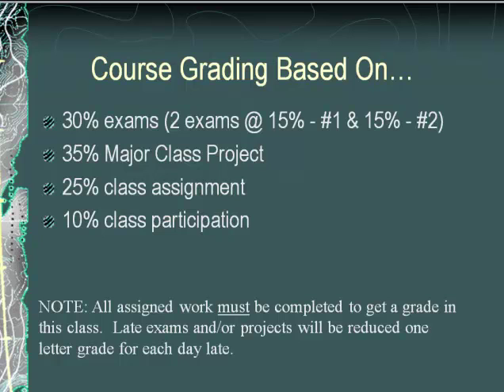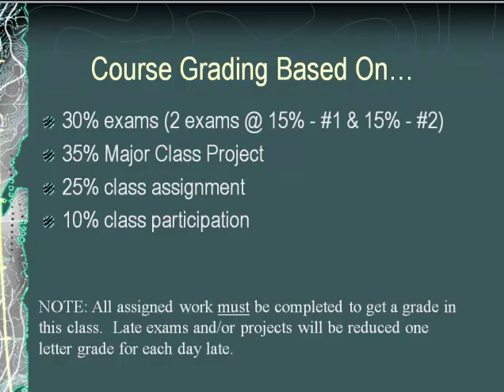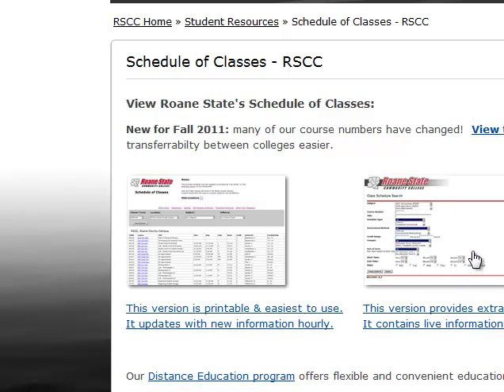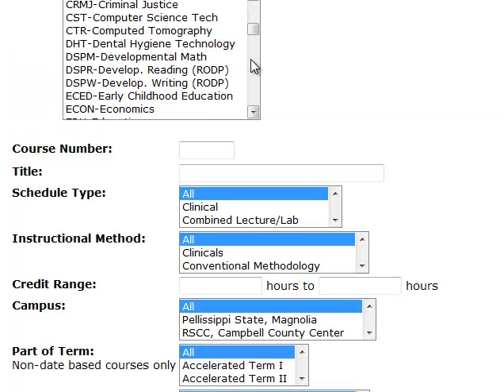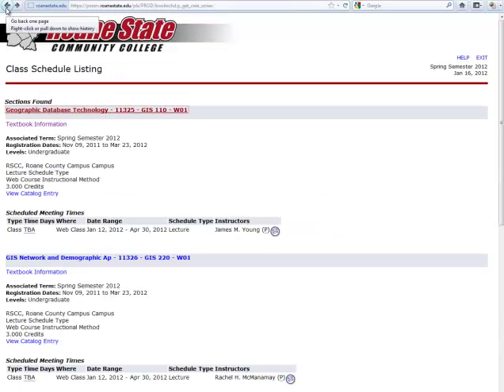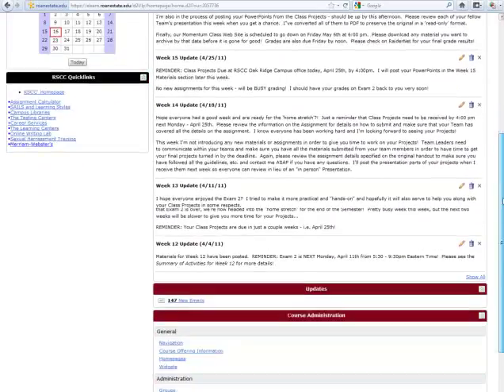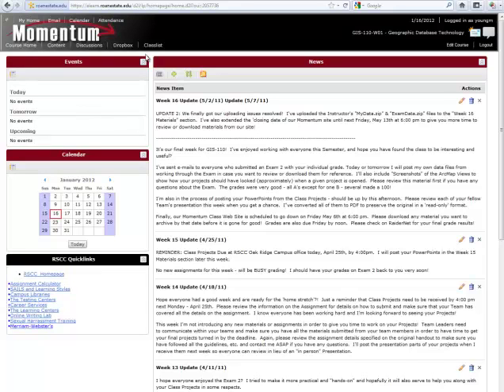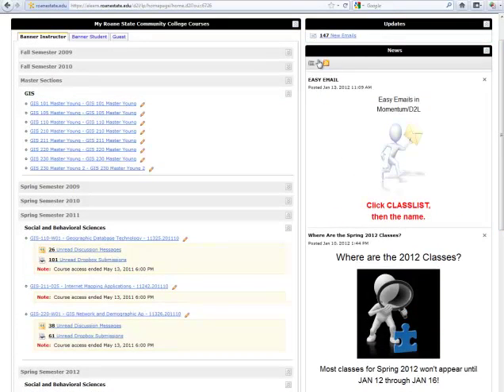Introduction to GIS-110 - Part 2